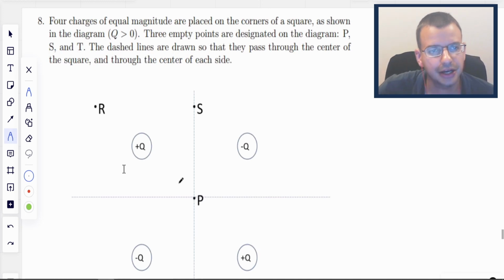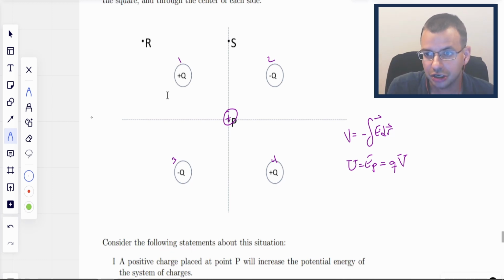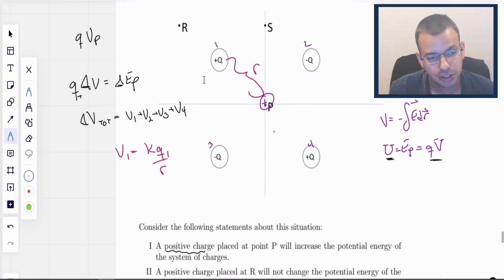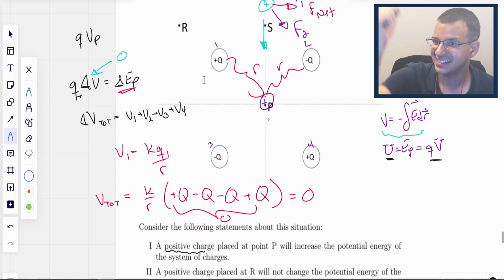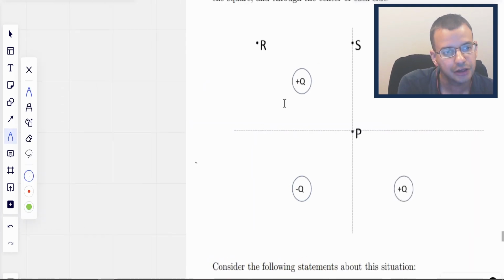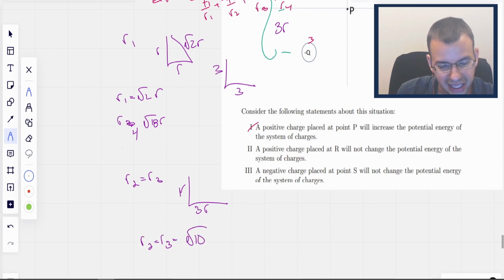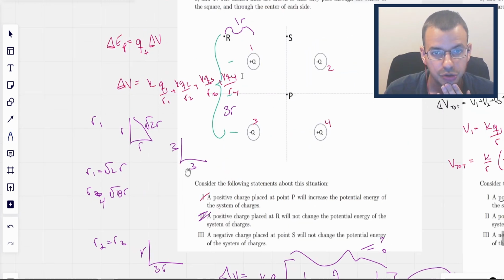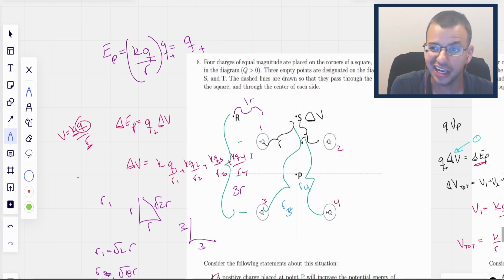Change in Potential Energy at 3 Different Points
Four charges of equal magnitude are placed on the corners of a square, as shown in the diagram, where Q is positive. Three empty points are designated on the diagram: P, S, and T. The dashed lines are drawn so that they pass through the center of the square, and through the center of each side.